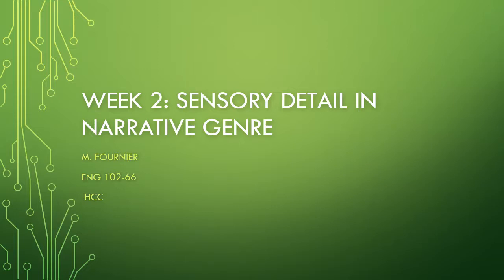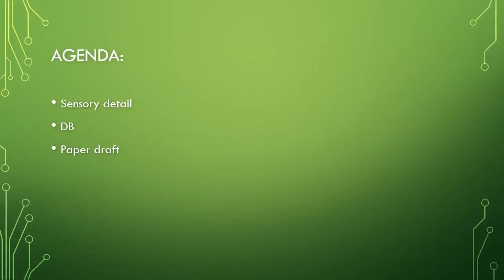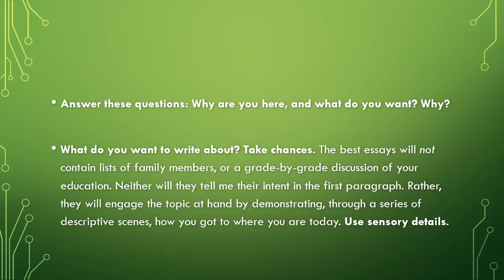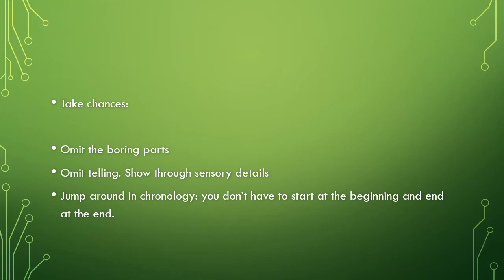ENG 102-66: Week 2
A quick discussion of your forthcoming DB and paper assignments.